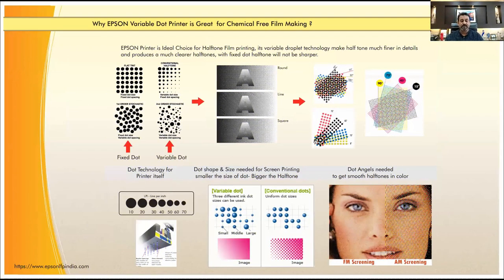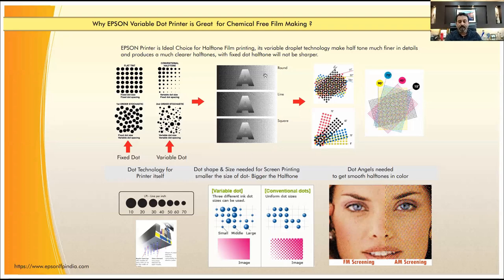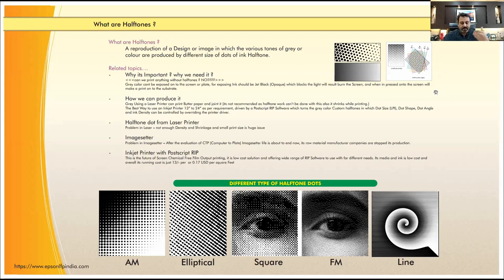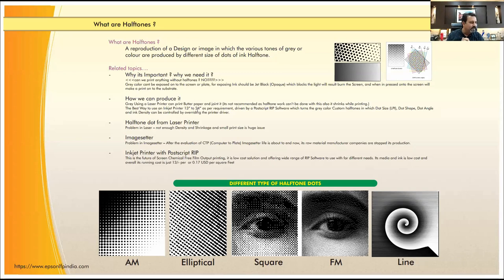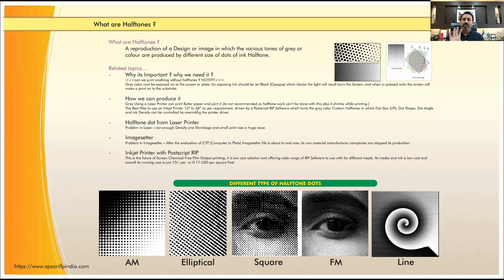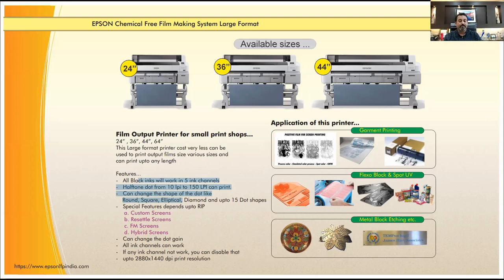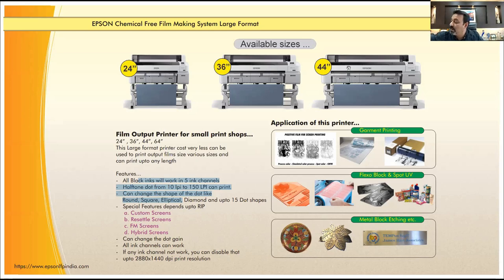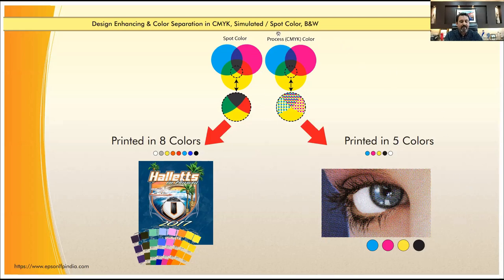What is Halftone ? how its important in Screen Printing ?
What is Halftone ? &  how it's important in Printing? a piece of complete in-depth knowledge in this video. If you have any questions plz mention the comment section below.
If you need any FIlm Output Printer plz click the link given below...
- 13 "x19" Film Output Printer